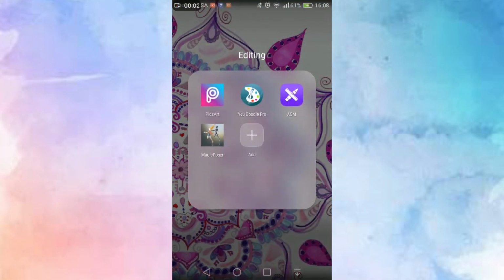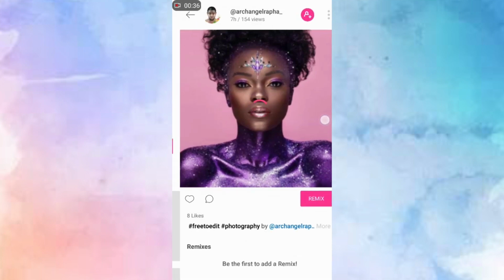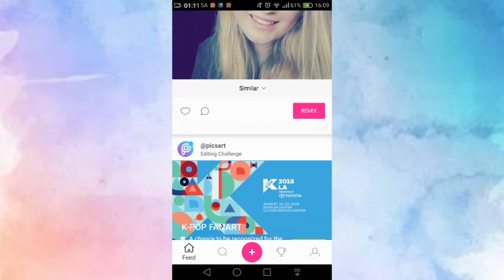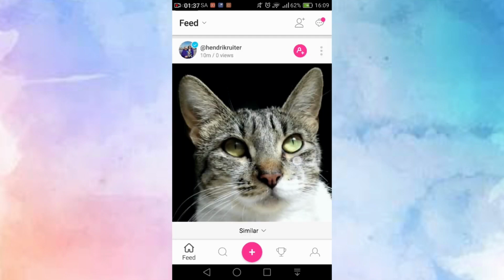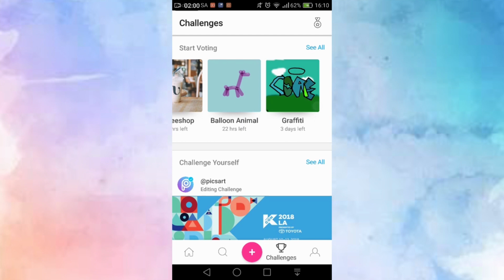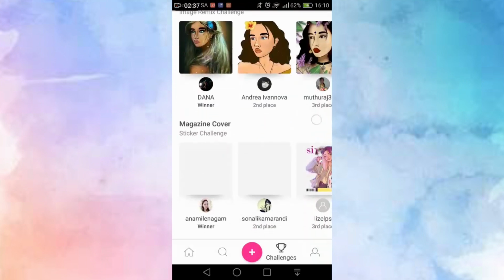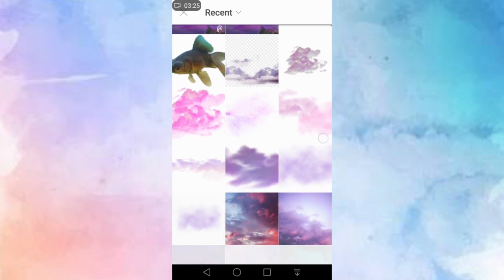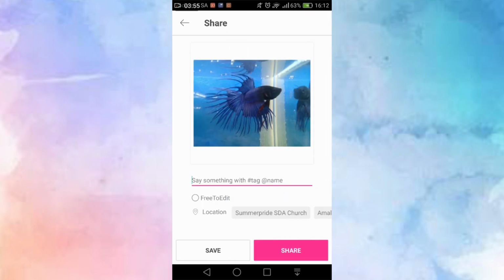Picsart 101 Part 1: The Basics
Picsart 101 series  part 1: The basics

I've started a new series on this channel called Picsart 101. This is for everyone wanting to learn picsart in depth and learn the whole interface including examples of how you can use the tools in picsart.

This first video is the basics where i show you the whole interface from when you open the app to saving your image, the next video is going to go in depth one the first tool in the tool bar so stay tuned for that🙂